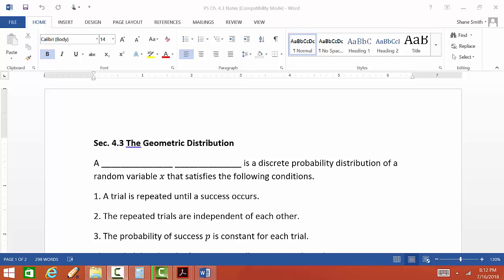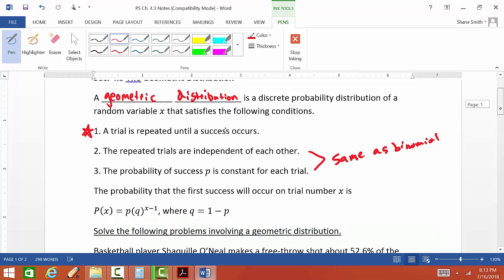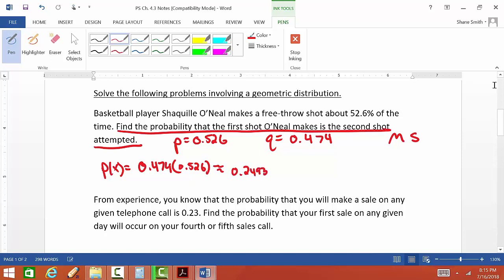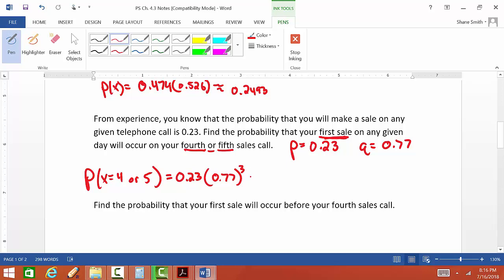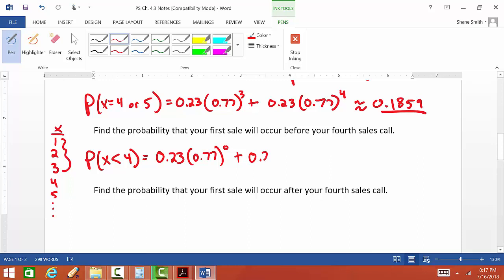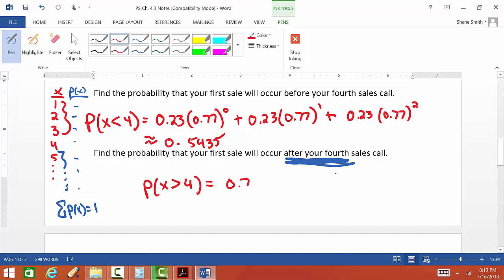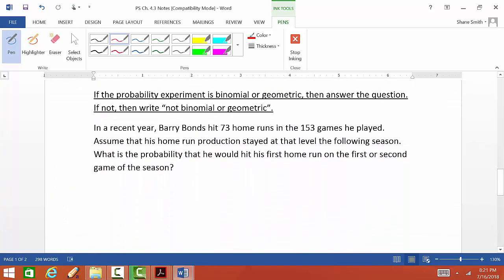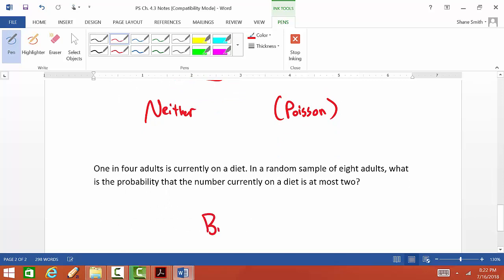24 Geometric Distribution Chapter 4 Section 3